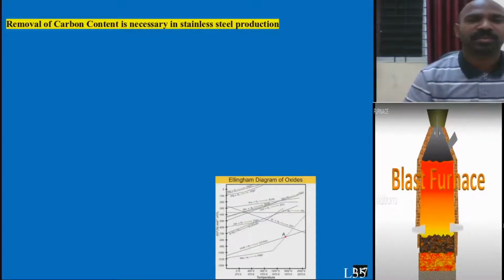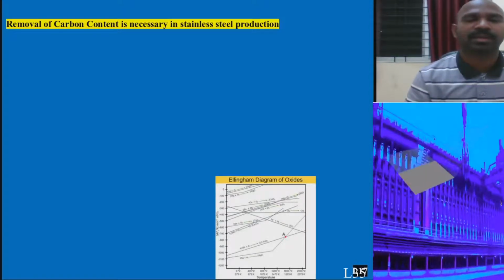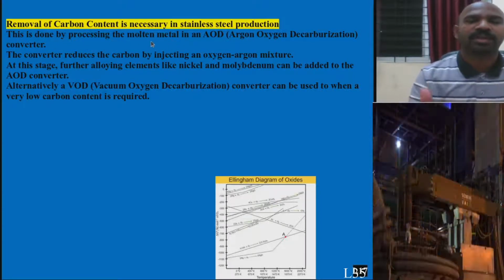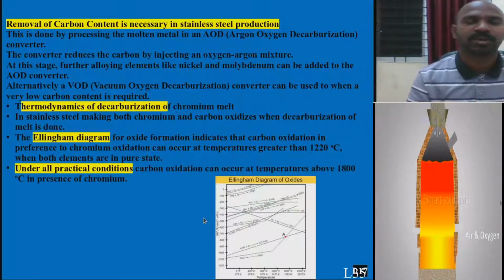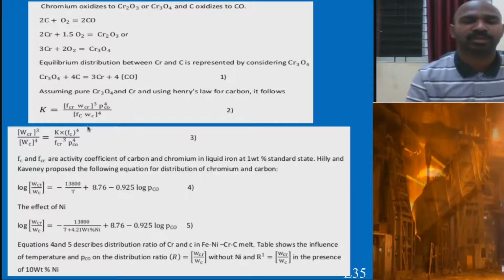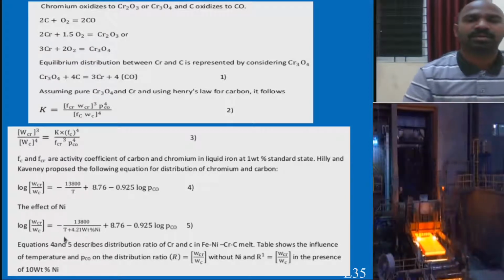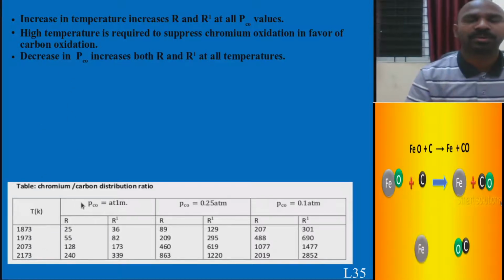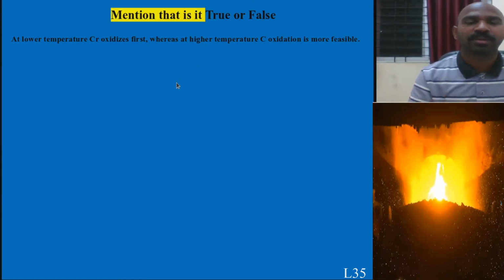L35_RemovalOfCinSS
ISM